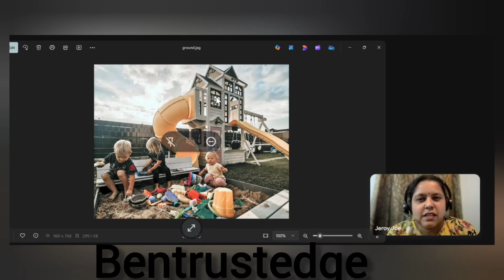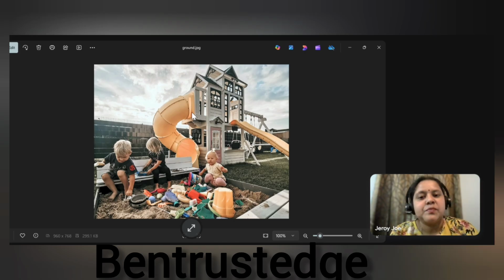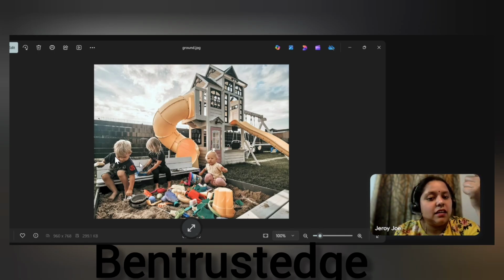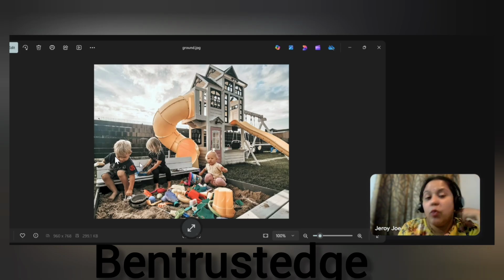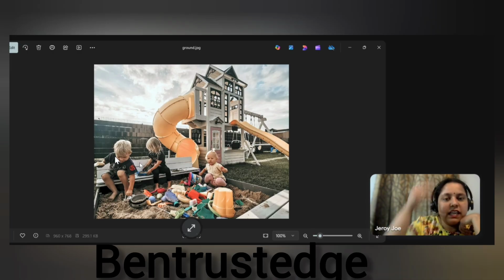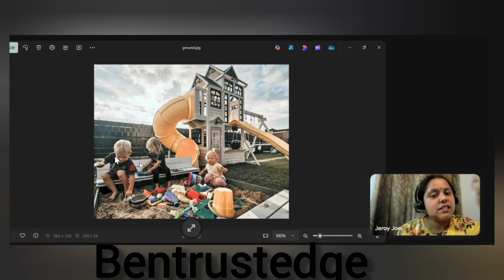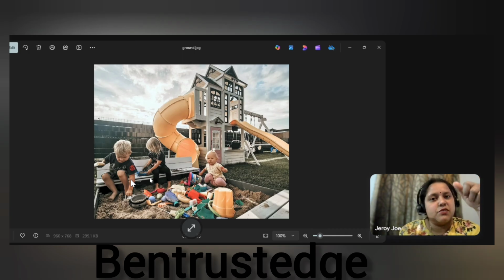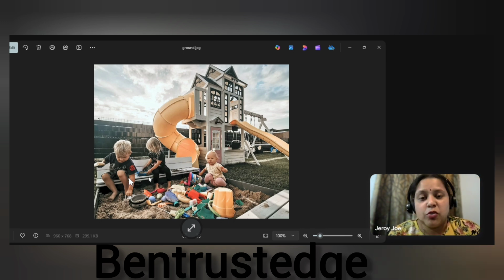Live English Communication Class | Build Speaking Confidence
🌍 Welcome to Bentrust Edge!

Watch this English communication demo session by our trainer. This session is designed to help students improve their spoken English, confidence, pronunciation, vocabulary, and communication skills.

✨ What Students Will Learn:
✅ Spoken English
✅ Grammar & Vocabulary
✅ Communication Confidence
✅ Pronunciation Practice
✅ Interactive Learning